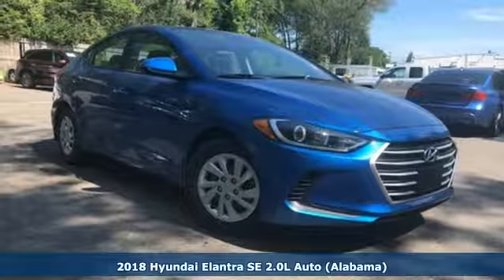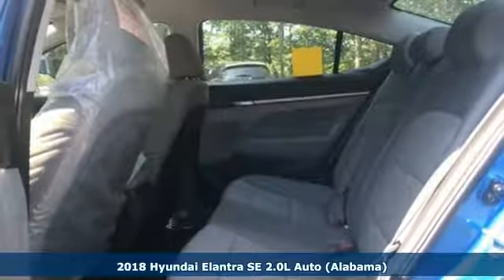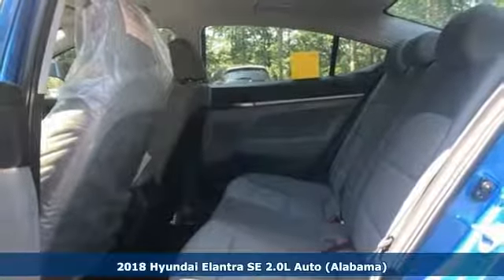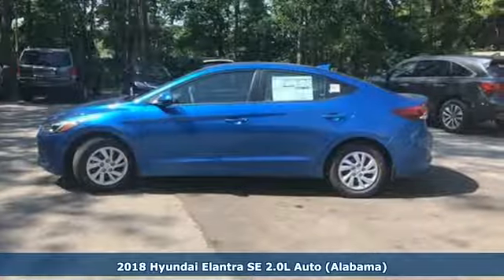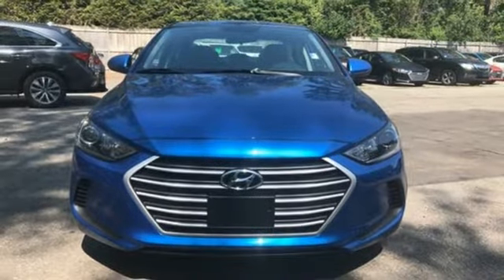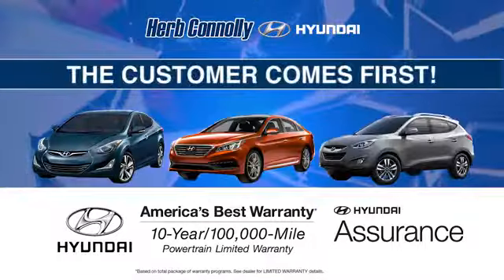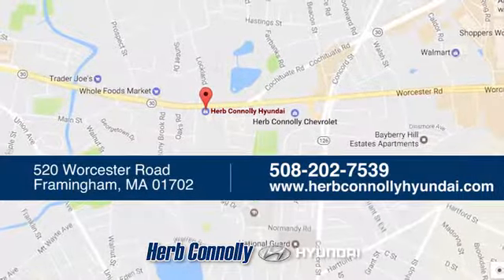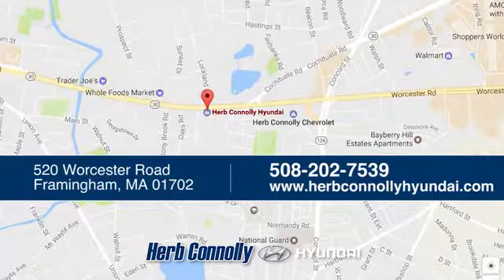New 2018 Hyundai Elantra Framingham, MA #16213 - SOLD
Year: 2018
Make: Hyundai
Model: Elantra
Trim: SE
Engine: 2.0L 4-Cylinder
Transmission: Automatic
Interior: Gray
Stock #: 16213
VIN: 5NPD74LF7JH371164
Price includes: $500 - Military Program. Exp. Exp. 07/09/2018, $2,500 - Retail Bonus Cash. Exp. 07/09/2018, $400 - College Graduate Program. Exp. 07/09/2018, $250 - A Plan - Family & Friends. Exp. 07/02/2018

Address:
520 Worcester Rd - Rte 9 East